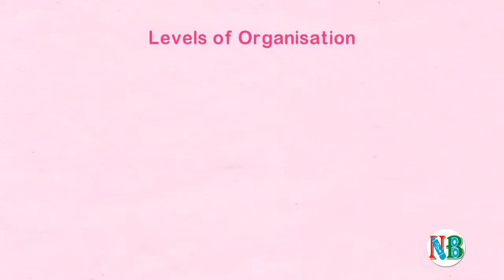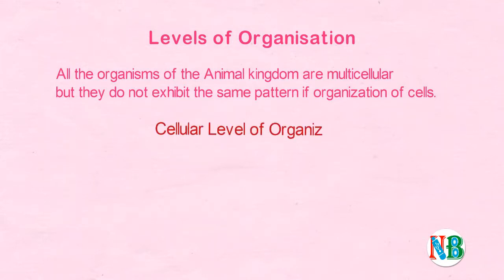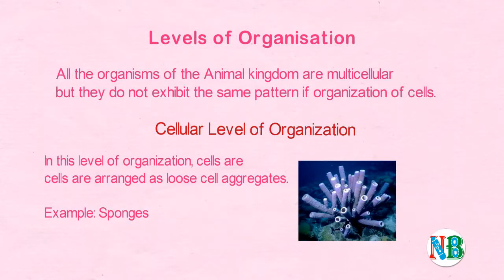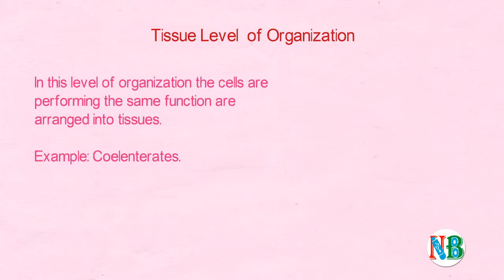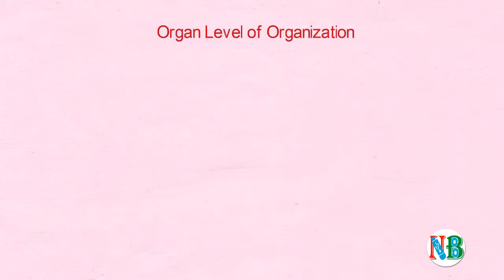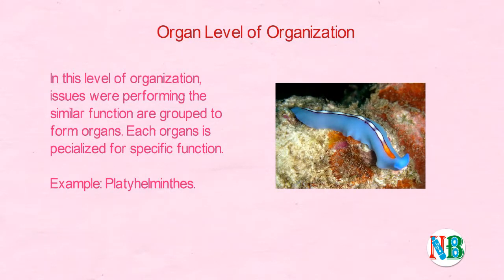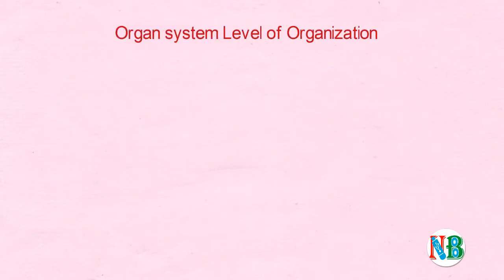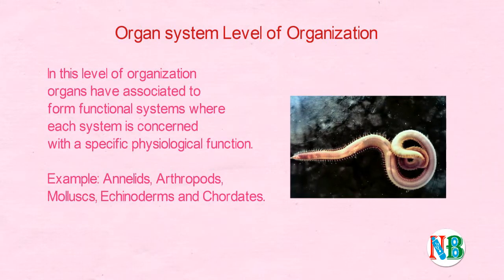Levels of organization(Animal Kingdom) | Diversity in Living World